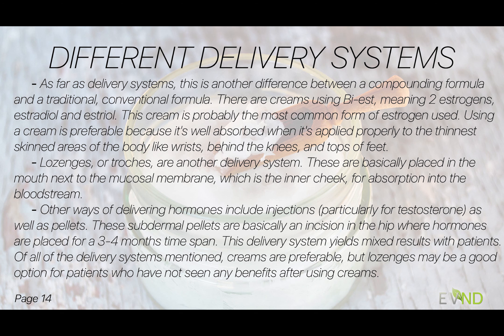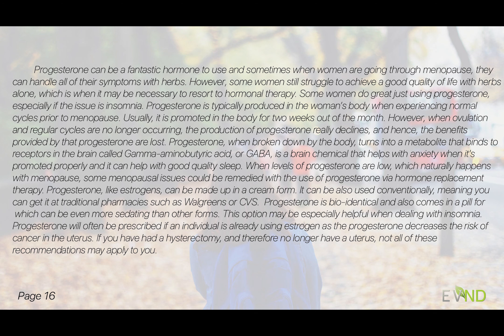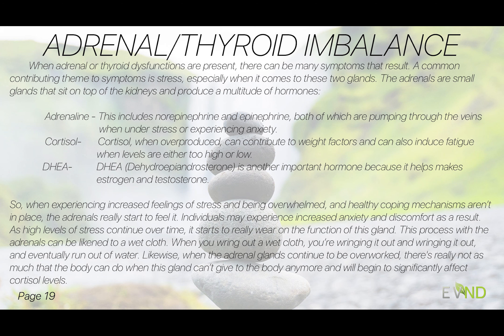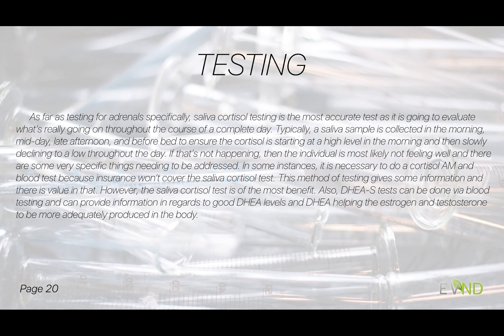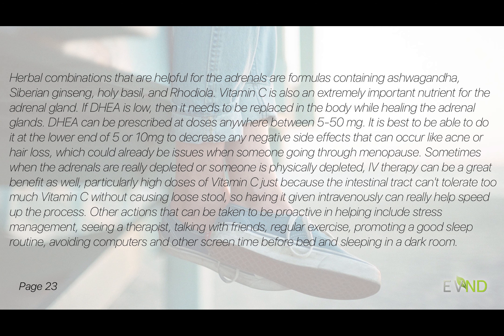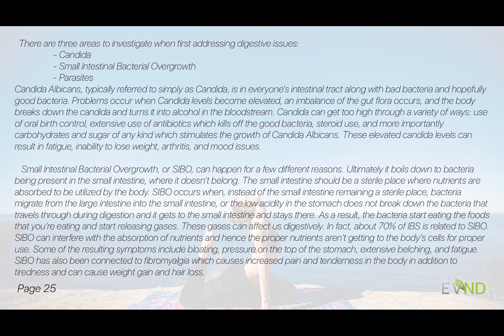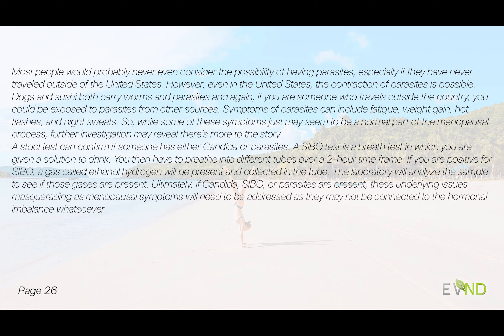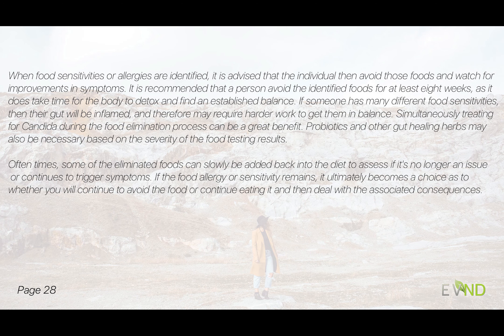How to Feel Amazing in Menopause Audiobook Chapters 4 and 5| Natural Remedies and Hormone Therapy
In Chapters 4 and 5 of our audiobook, "How to Feel Amazing in Menopause", we dive into effective natural remedies and hormone therapy options for menopause relief. Discover how different hormone delivery systems—like creams, lozenges, and subdermal pellets—can be customized to your needs.

We explore the importance of evaluating adrenal and thyroid health, addressing digestive issues, and identifying food sensitivities that may be affecting your well-being. Plus, learn essential tips for managing stress, improving sleep, and determining if natural hormone replacement therapy is right for you. For more personalized guidance, reach out to East Valley Naturopathic Doctors.
About East Valley Naturopathic Doctors:
At East Valley Naturopathic Doctors, we are dedicated to providing comprehensive, personalized healthcare that blends the best of modern medicine with the wisdom of natural therapies. Our team of experienced naturopathic doctors focuses on treating the root causes of illness rather than just managing symptoms. We believe in empowering our patients to take an active role in their health, offering guidance and support every step of the way. Whether you're seeking preventive care, treatment for a chronic condition, or support for overall wellness, East Valley Naturopathic Doctors is here to help you achieve optimal health naturally.